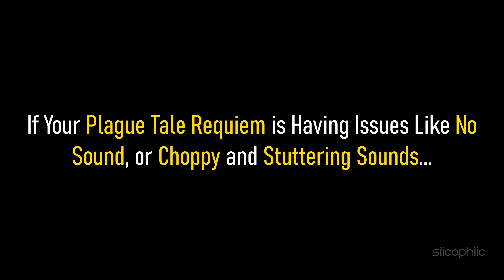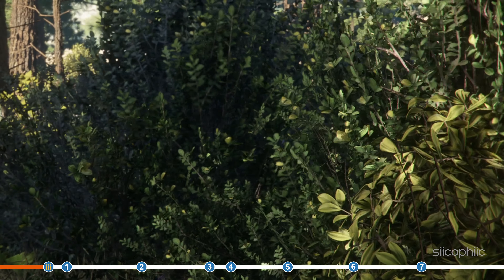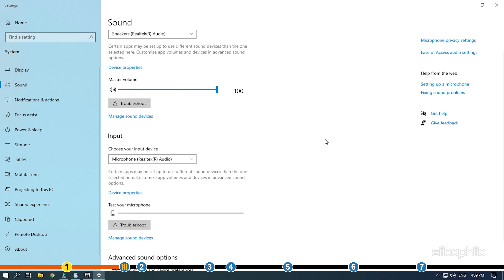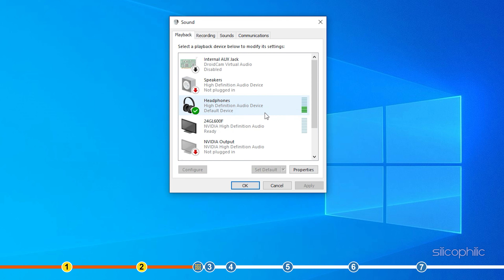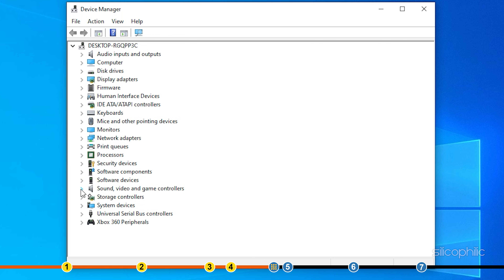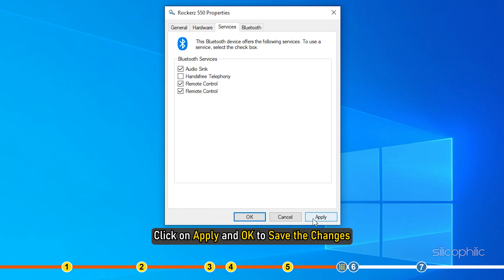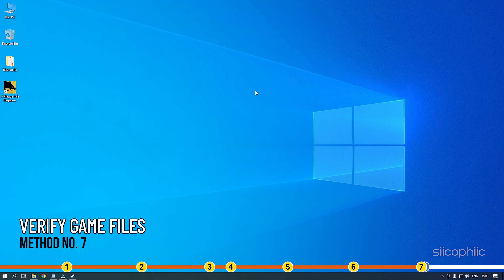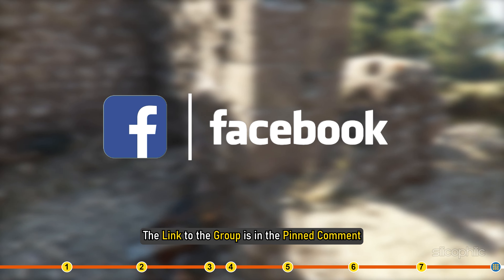FIX A Plague Tale Requiem: No Audio, Choppy and Stuttering Sound, Crackling Audio, Sound Glitch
If you're having audio issues with A Plague Tale: Requiem, never fear! In this helpful video, we'll show you how to fix common audio problems like choppy and stuttering sound, glitched audio, crackling audio, and audio cutting out. We'll also troubleshoot what to do if there's simply no audio at all. With our tips, you'll be able to enjoy the game's dark and atmospheric soundtrack the way it was meant to be heard.

Timestamps:
00:00 Intro
01:24 Select the Correct Output Device
02:31 Disable Extra Sound Devices
03:32 Disconnect Microphone
03:51 Disable VoiceMeeter
04:42 Disable Handsfree Telephony
05:41 Re-install Graphics Driver
06:42 Verify Game Files